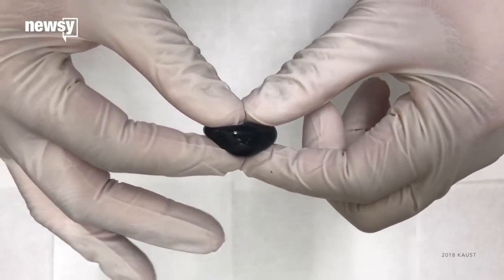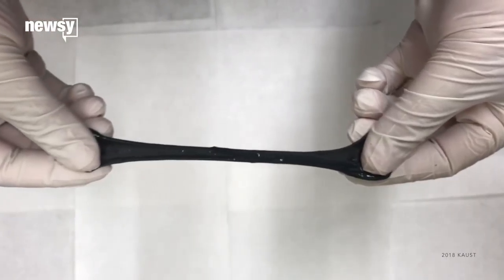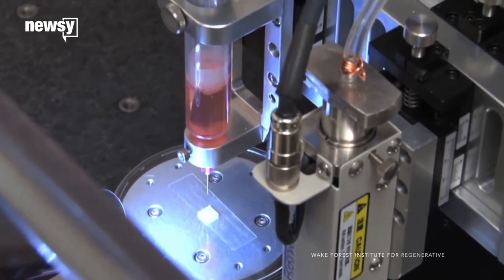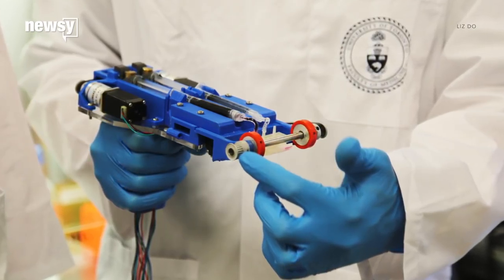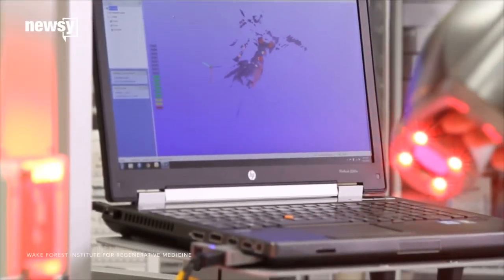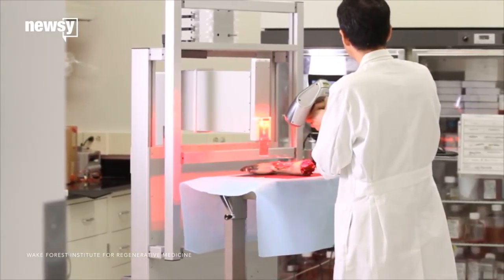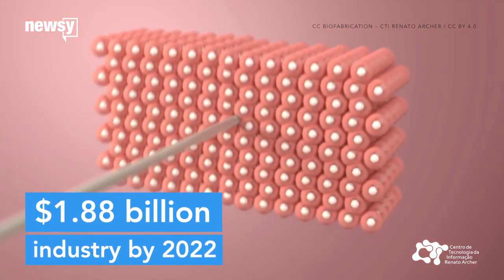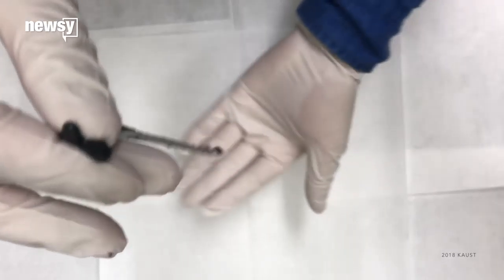Could this be the new Band-Aid?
Sticky gels, 3D printed tissues and lab-grown skin could change the way deep cuts and burns are treated.